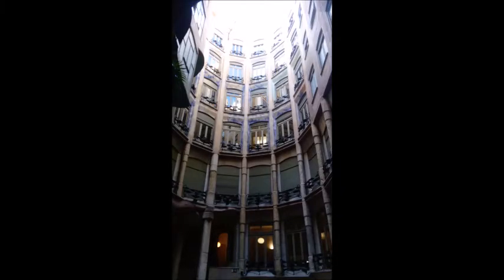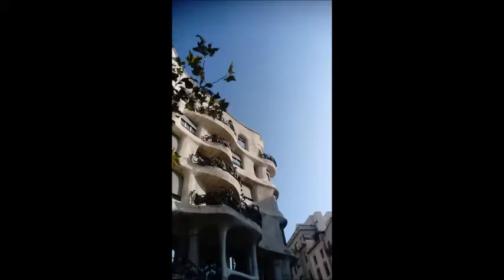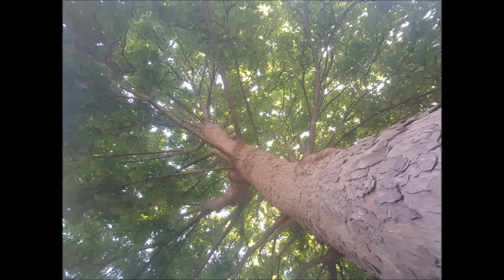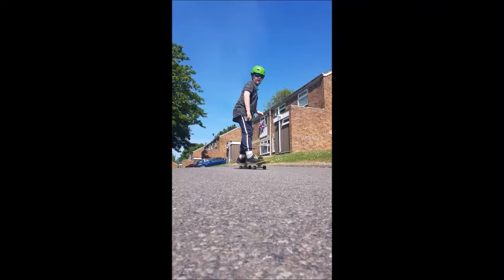Creative Photography Down Low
Have fun taking photographs.  learn to look at the world from a completely different angle - Today - Down Low - Imagine life as an insect!